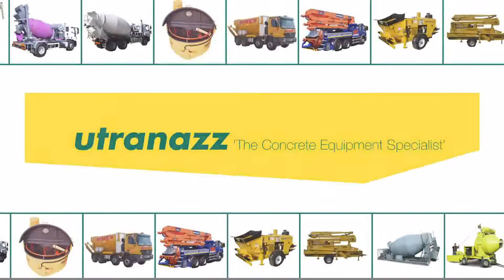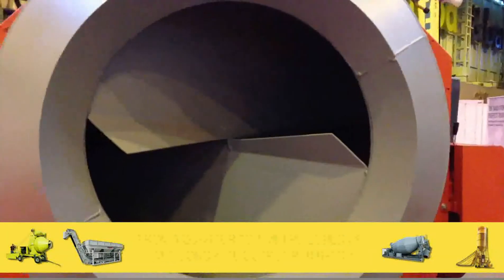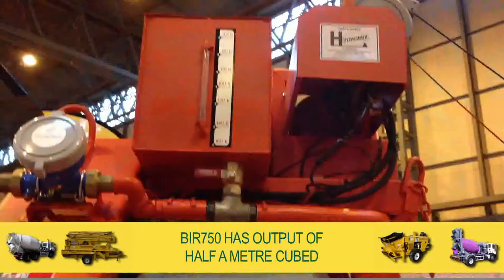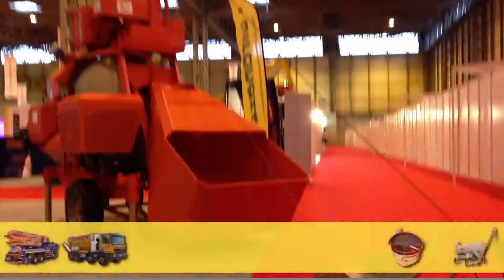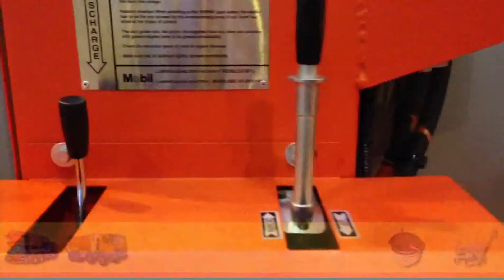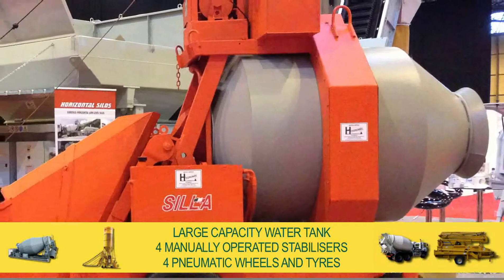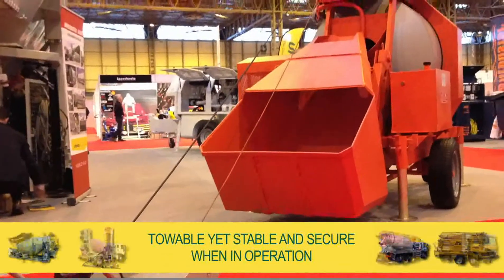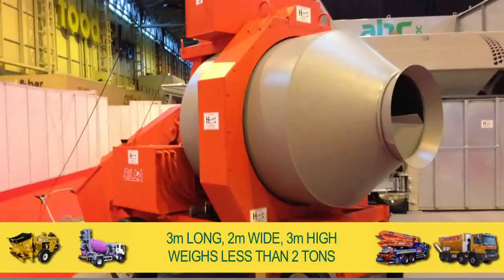Hydromix BIR750/ID Reversible Drum Mixer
The Hydromix reversible drum mixer has a 500 litres (0.50m³) wet concrete output. Complete with twin cylinder Lombardini 25hp electric start diesel auxiliary engine, loading shovel with retracting electric supply control, weigh-batching equipment, hydraulic drag line and winch, 4 manually operated stabilisers, water tank and 4 pneumatic wheels and tyres on axles. The Hydromix reversible drum mixer comes with a full warranty.